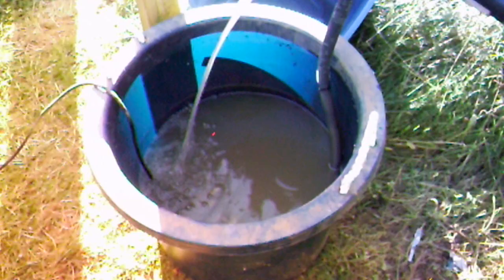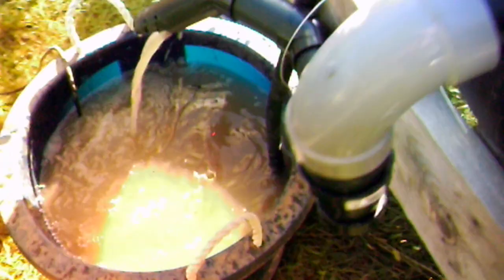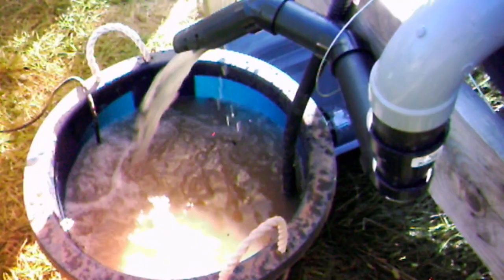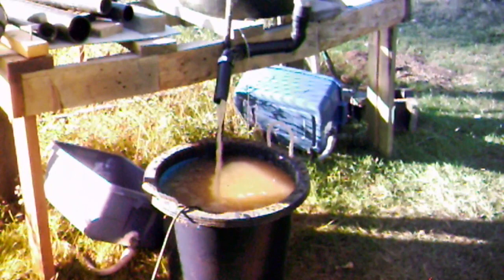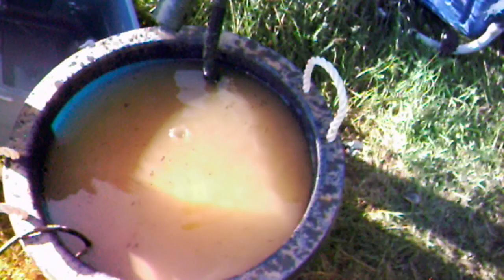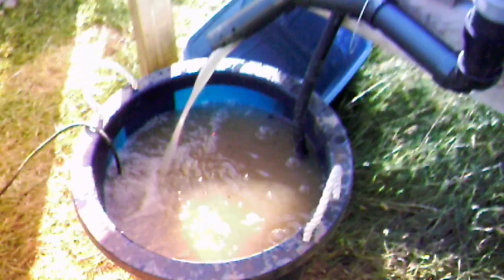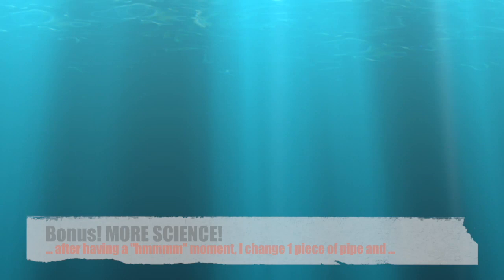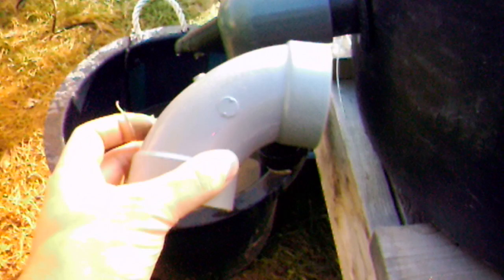Aquaponics - U-Siphon Testing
I'm getting ready to start putting together my greenhouse-scale aquaponics system, based on the lessons learned from my basement pilot project.

I've seen other YouTube videos talking about the benefits of "U" or "Loop" siphons, so I figured I'd rig one onto my scale simulator and see if I could make it work.

The results were both unexpected and interesting.  I'm very much leaning towards this technology now.

EDIT: The follow on to this video is where I go into a lot more detail about how and why this works, plus lessons learned.